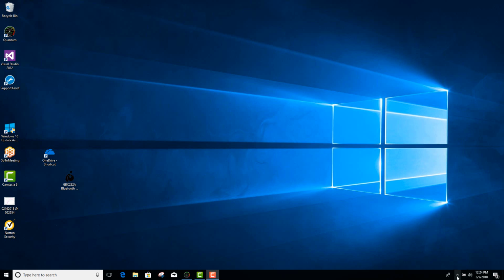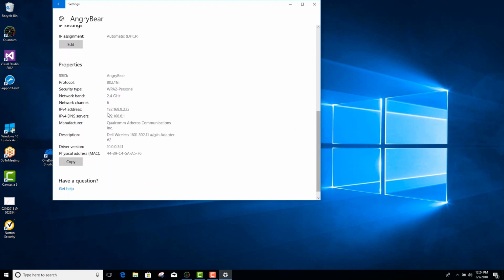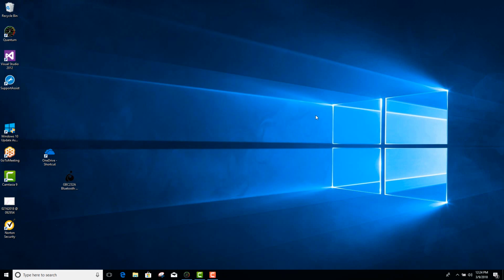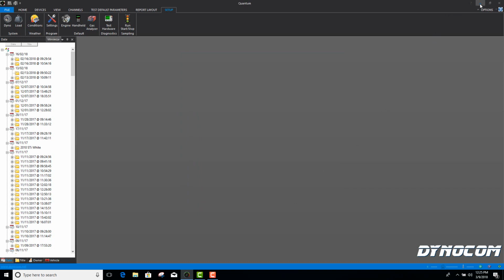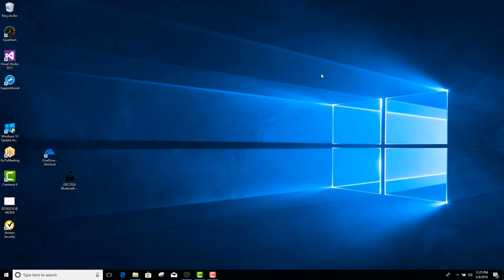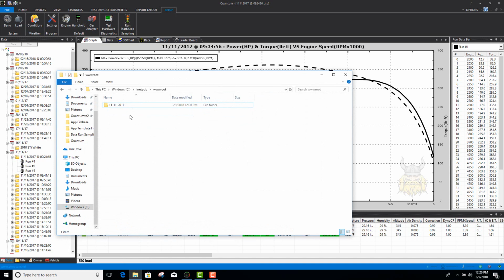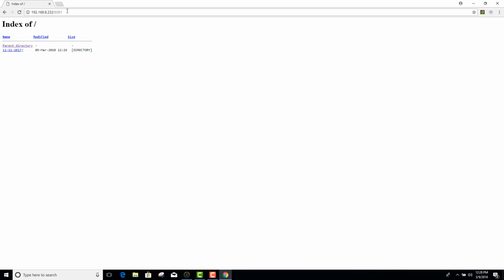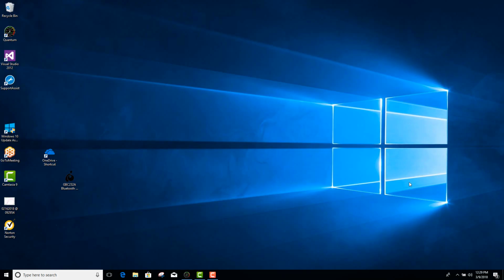Quantum Web Service V2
Learn about the build in Quantum Web Service.  It allows you to publish graphs and csv files and for your client to view them from the safety of your waiting area.